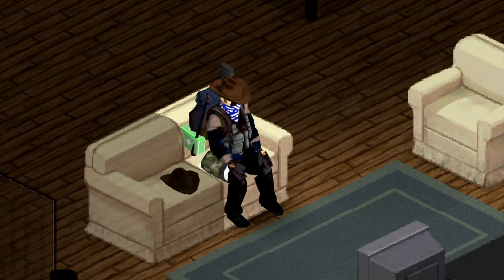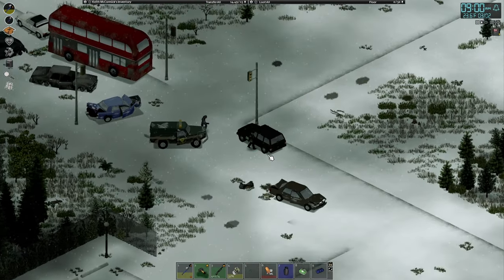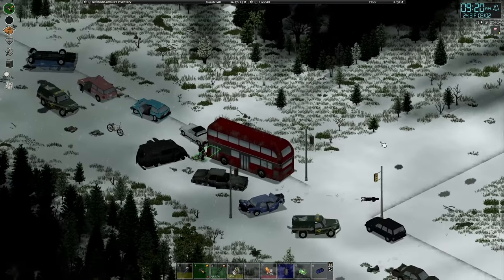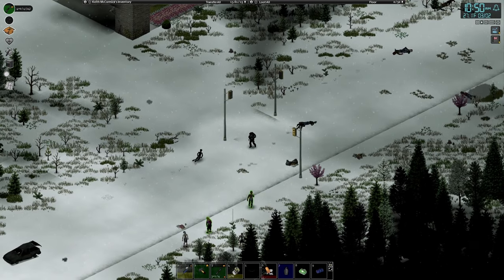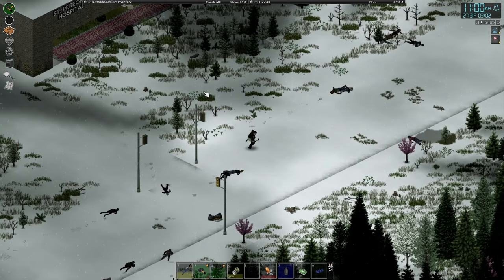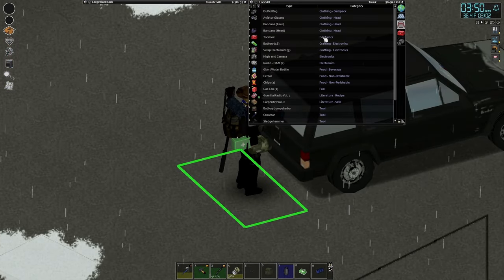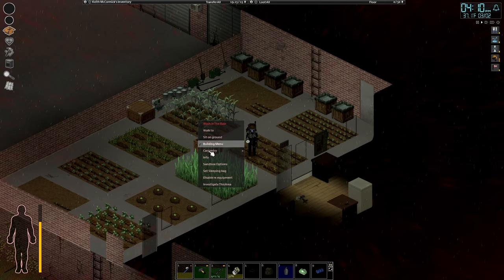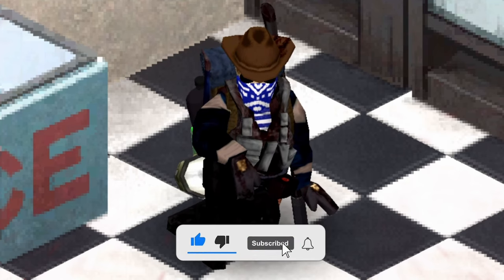Double Decker Bus! | Knox Road Trip - Project Zomboid Modded | E6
Welcome Back to The Knox Road Trip in Project Zomboid! This is a series all about exploration and zombie slaying! Sit back, grab a snack, and enjoy the show!

🗨️ Share your survival strategies and thoughts in the comments below!